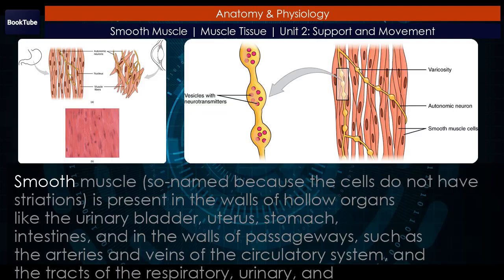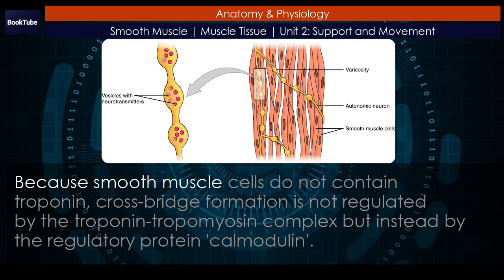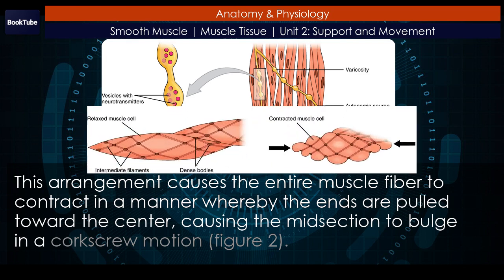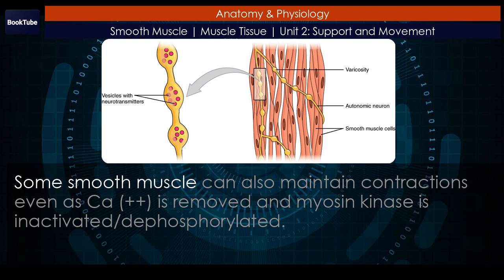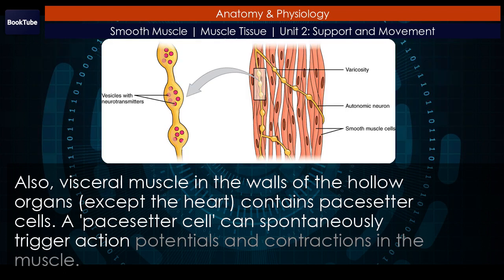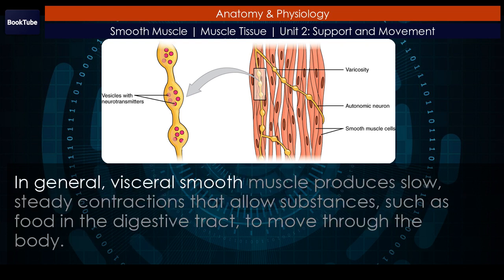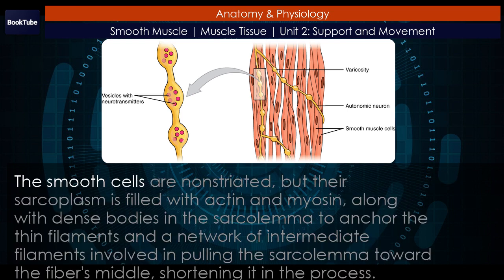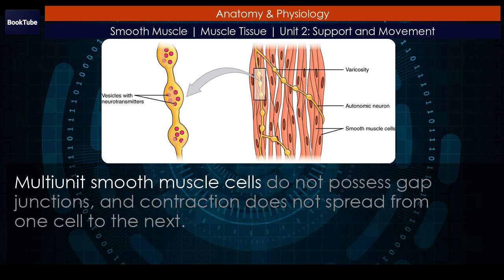Smooth Muscle | Muscle Tissue | Unit 2: Support and Movement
Chapter: Smooth Muscle
Collection: Muscle Tissue
Unit 2: Support and Movement

00:00 Smooth Muscle
08:51 Hyperplasia in smooth muscle
09:24 Sections summary